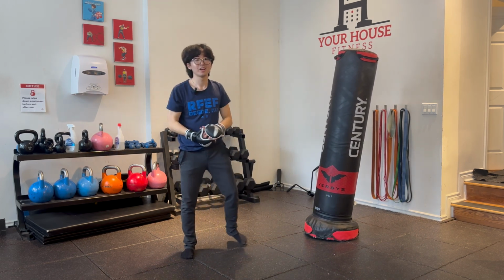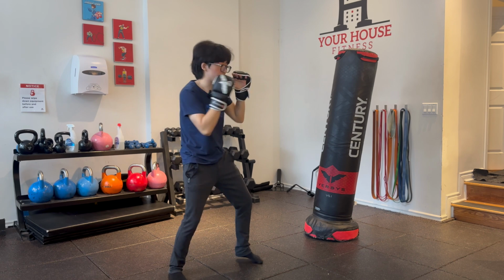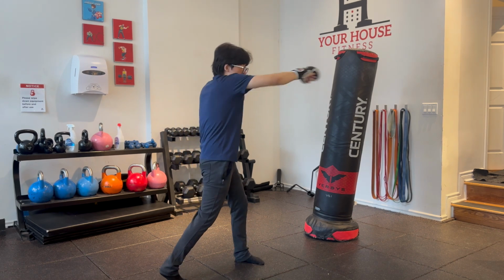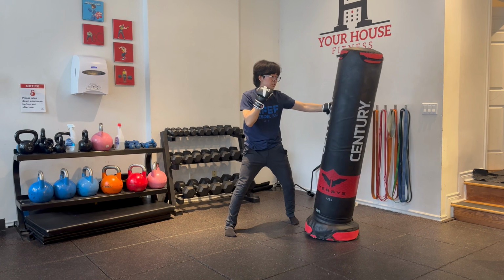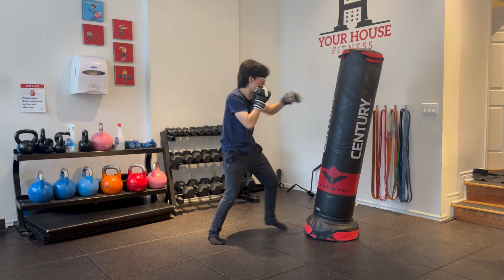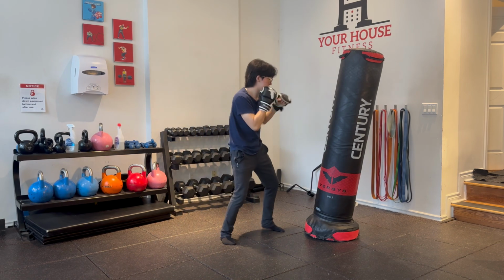Throw the Jab-Cross-Hook-Duck-Hook Boxing Combo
In this video, we break down the jab-cross-hook-duck-hook combo step by step! This drill helps you develop speed, power, and defensive movement all in one fluid sequence.

✅ Jab – Set up the combo and create distance
✅ Cross – Add power with full-body rotation
✅ Hook – Target the head or body for impact
✅ Duck – Avoid counters while staying balanced
✅ Hook – Finish strong with a powerful shot

Perfect for beginners and experienced boxers looking to sharpen their skills. Practice this combination and level up your boxing game! 🥊🔥